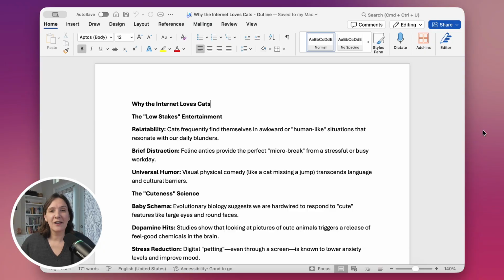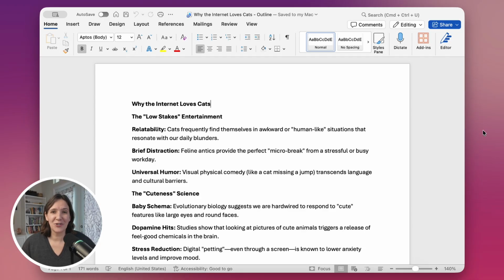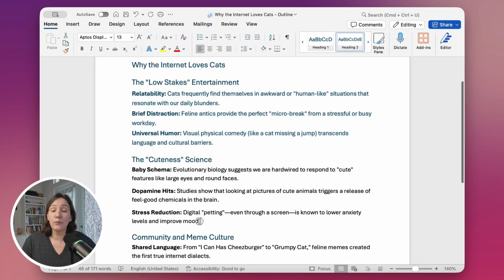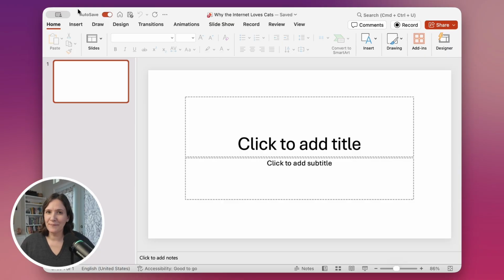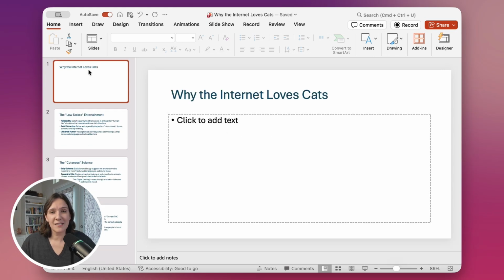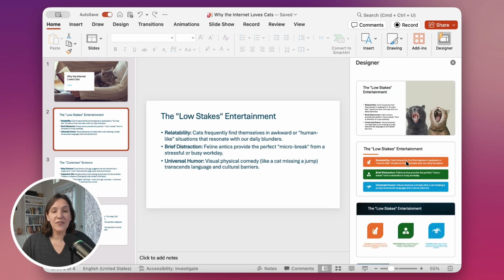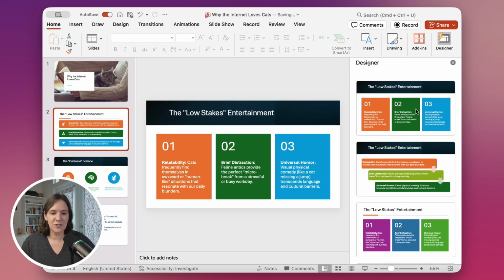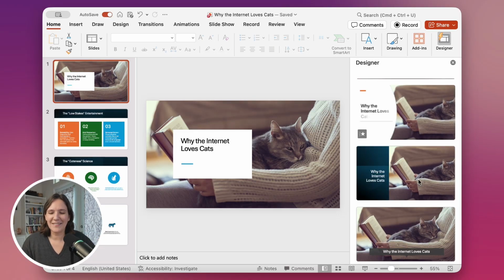Instantly Convert Outlines to PowerPoint Slides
Ever wish you could skip the tedious part of making PowerPoint slides for your class assignment? I’m here to help! Watch as I turn a simple text outline into a set of slides using Word and PowerPoint’s built-in features. I’ll show you how to format your outline so it magically turns into PowerPoint slides, then let PowerPoint Designer add that finishing touch. No design skills needed—just fast, practical results!

Hi, I'm Melanie! I'm here to help midlife learners find the shortest path to earning a degree through competency-based learning. I'll also give you the tips and tools you need to finish it fast (even if you're parenting, caregiving, or working full-time). You've got the experience, now let's get you that diploma!